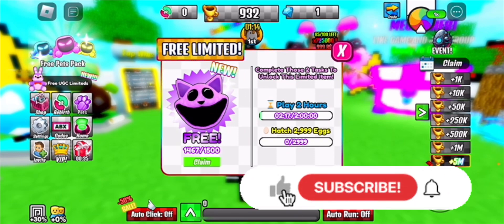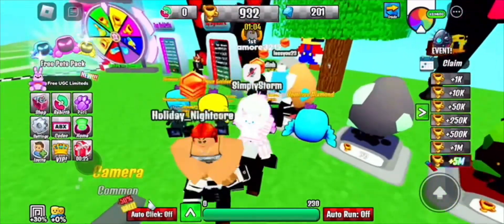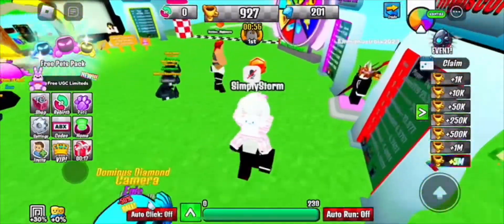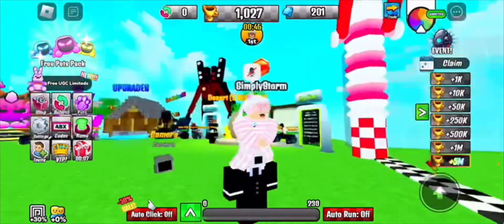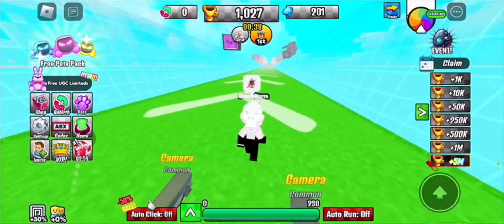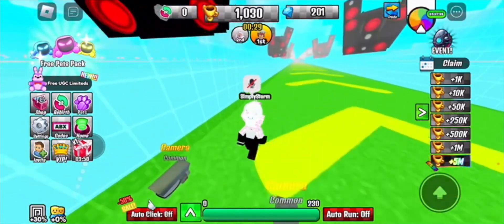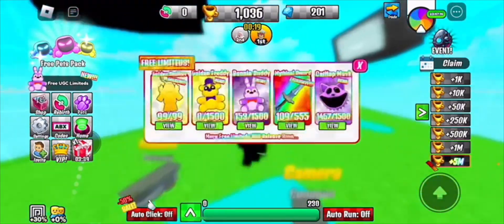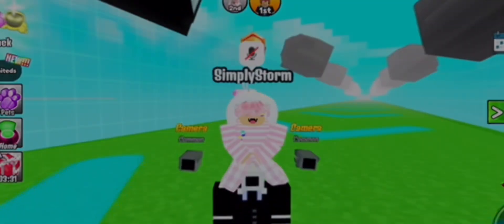[EVENT/1,500 STOCK] How To Get The FREE *CatNap Mask* | ROBLOX Cameraman Race Simulator ^^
Hey everyone, in todays video I go over on how to get the new CatNap Mask with 1,500 Stock! ✧